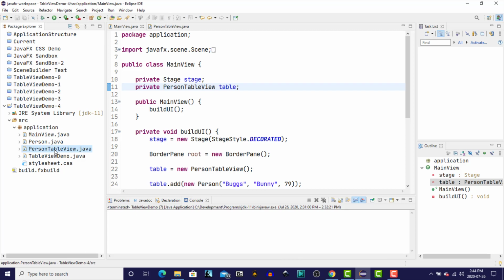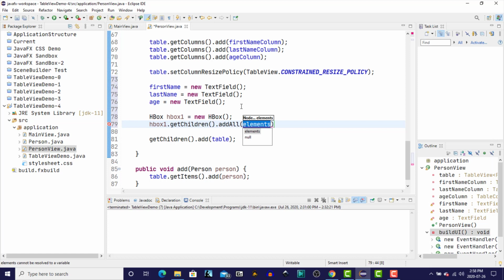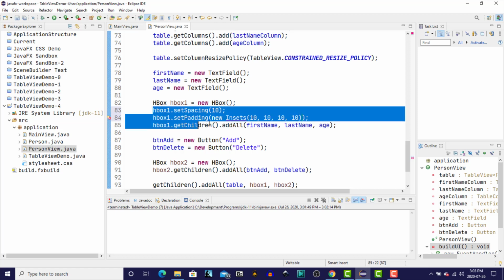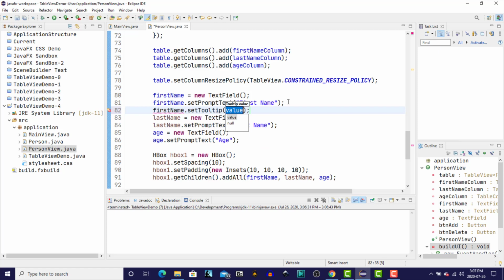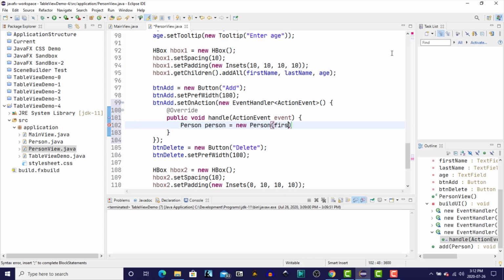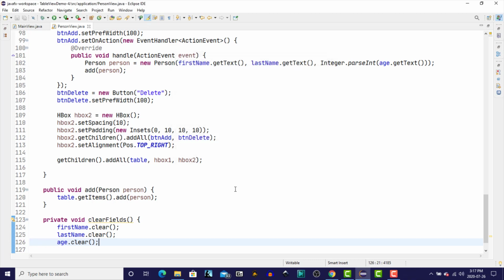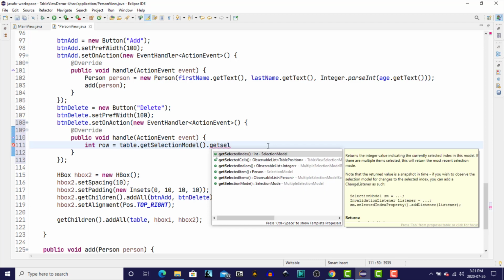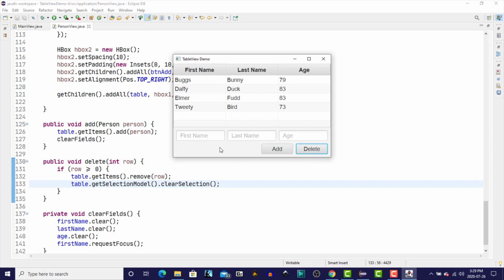Add and Remove TableView Rows | JavaFX GUI Tutorial for Beginners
In this JavaFX GUI tutorial we will continue to explore the JavaFX TableView Control.  We are going to learn how to add and remove TableView rows.